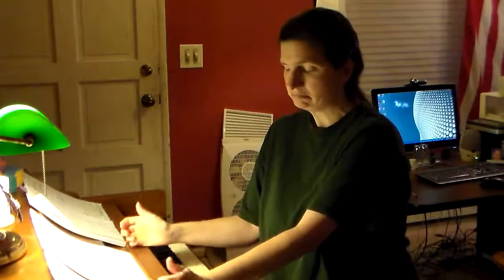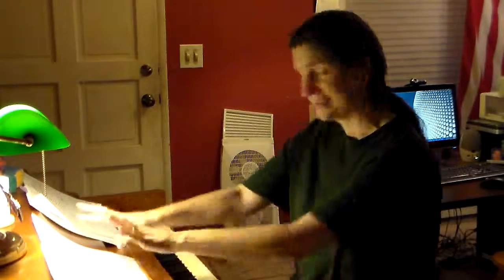Piano Performing Suggestions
If you are playing the piano during any kind of performance -- whether accompanying people or doing a solo performance -- remember to keep the tempo, breathe and smile, and leave out the notes that you are not ready to play, or that you do not want to play.  It's O.K.!  Start well and end well and keep the tempo.  Those are the most important things to remember.  You'll survive.  Remember that too!